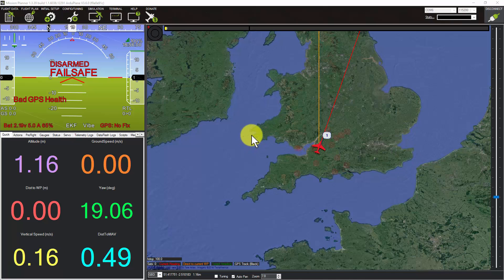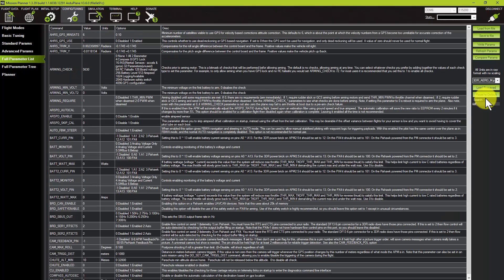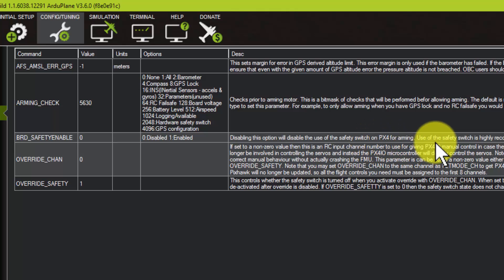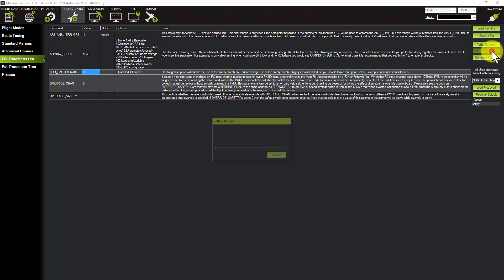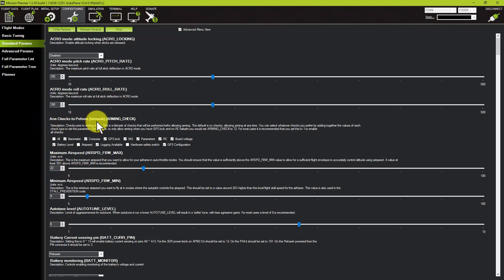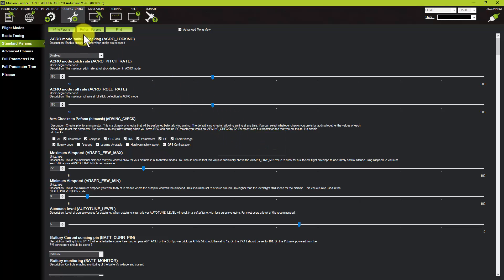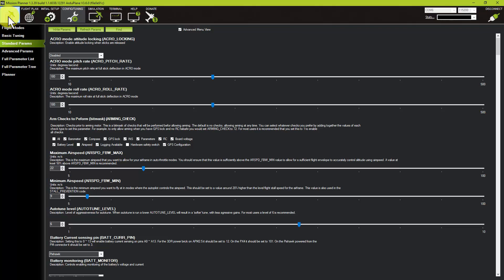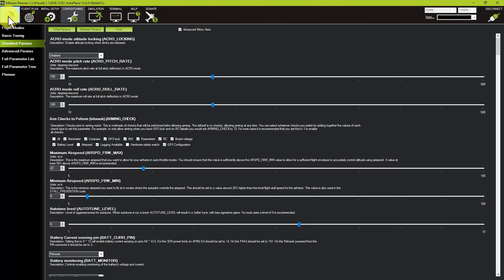Pixhawk Servos NOT Working? - How to Arm WITHOUT a Safety Switch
Maybe you bought a Pixhawk kit like me that doesn't come with a "Hardware Safety Switch" and now you cannot arm your Pixhawk. So none of your servos work and your motor doesn't respond. Just TWO settings will get you up running!

There are 2 settings you need to alter

#1 BRD_SAFETYENABLE
- Go to config/tuning on the top menu of mission planner
- Click on "Full Parameter List
- In the search box on the right type in "safety"
- Change the BRD_SAFETYENABLE parameter to 0
- Press "Write Params"
- Refresh to confirm they were saved

#2 Disable the "Hardware Safety Switch" checks

Then in "Standard Params" and you can disable the "Hardware Safety Switch" check but deselecting "All" and ticking all the boxes bar the "Hardware Safety Switch" one.

Write the params, refresh for sanity & job's a good'en.

Matt